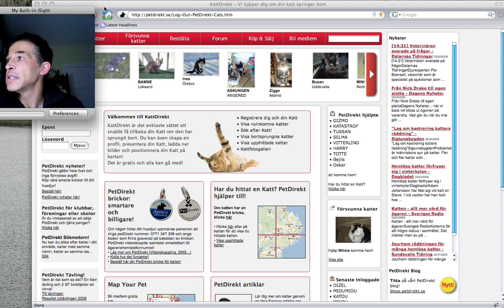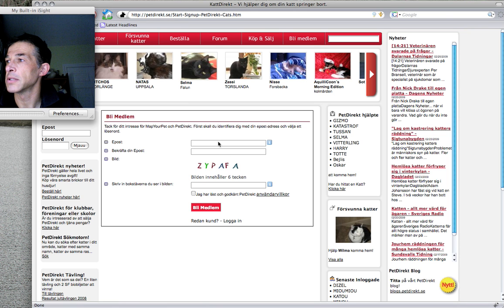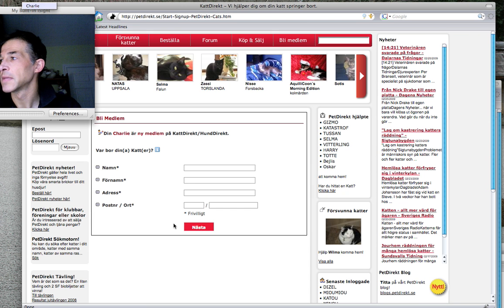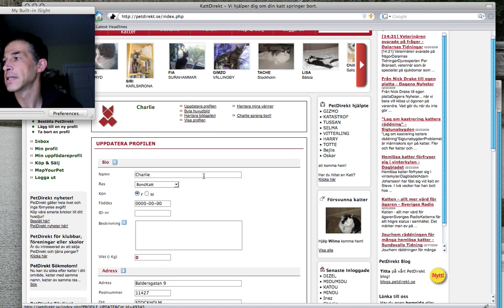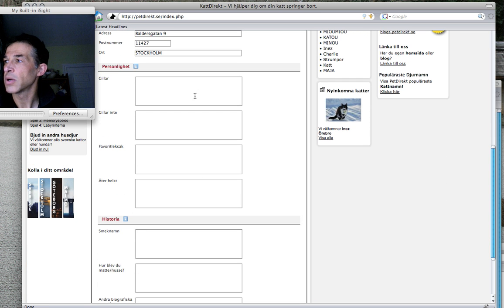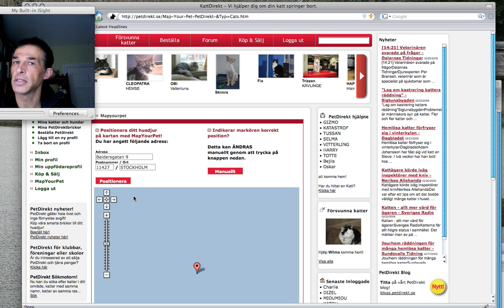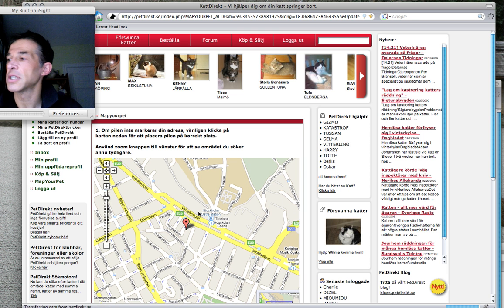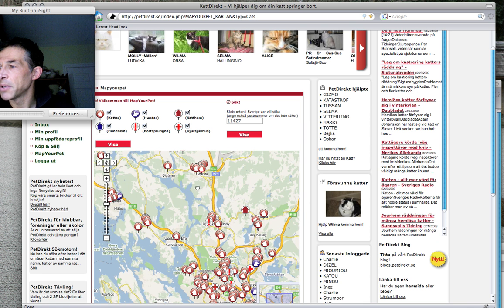PetDirekt service tutorial : Create an account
In this Video, we demonstrate how to create an account in PetDirekt. This is free so everybody can do it!